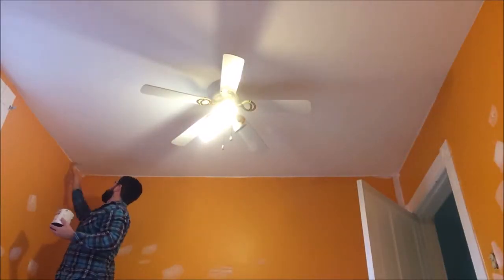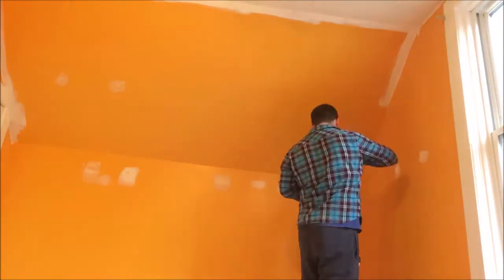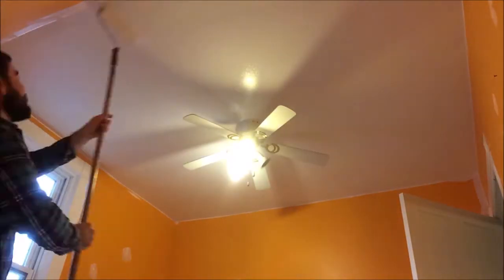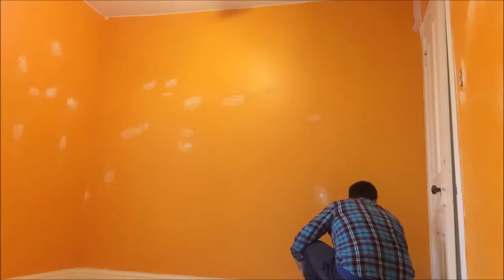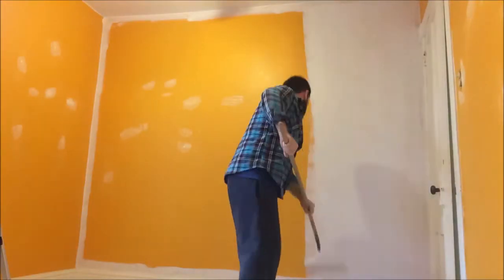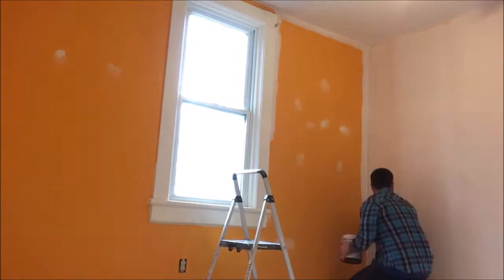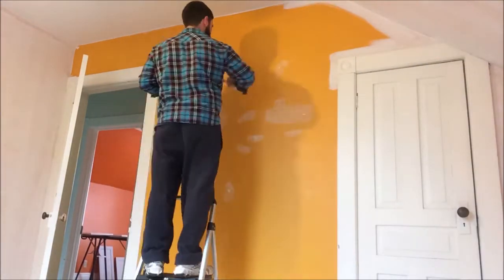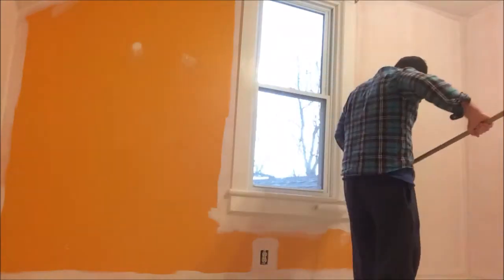Priming over Orange walls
I usually like to give the walls a good coat of a very good primer, in this short video I demonstrate my technique to priming a bedroom ceiling and walls